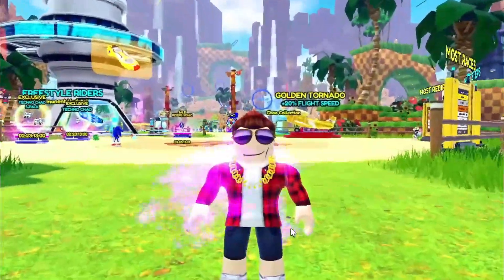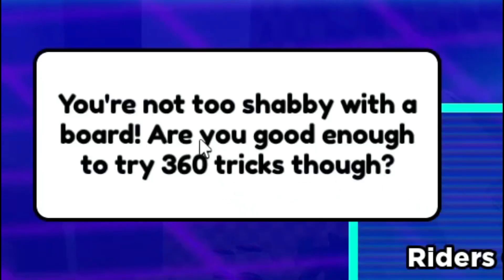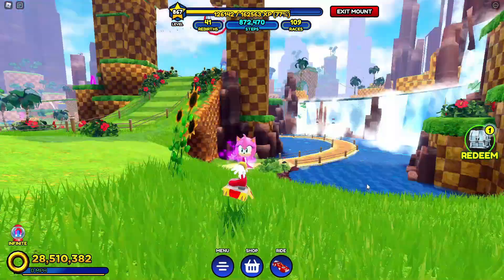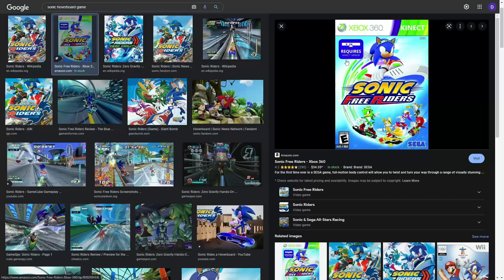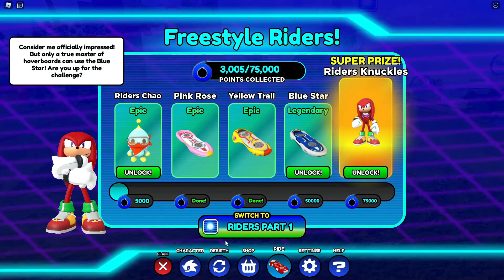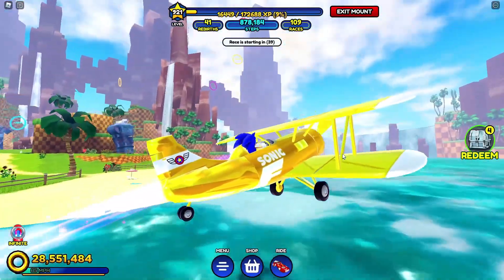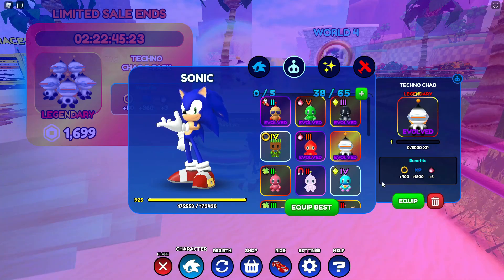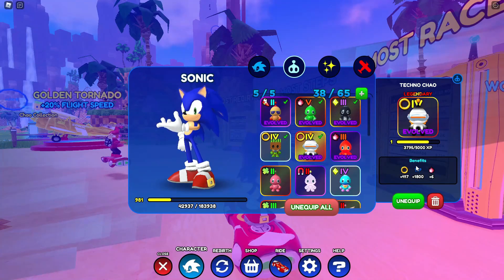I UPGRADED to FASTEST SONIC IN SONIC SPEED SIMULATOR! (ROBLOX)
In today's video, I Spent ALL Of My ROBUX On The NEW HOVERBOARDS.. (Sonic Speed Simulator)